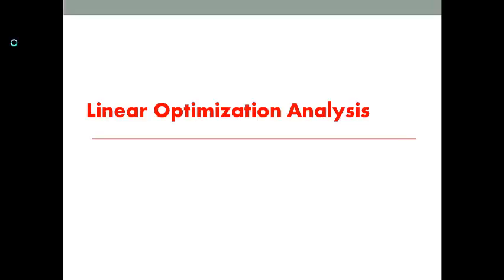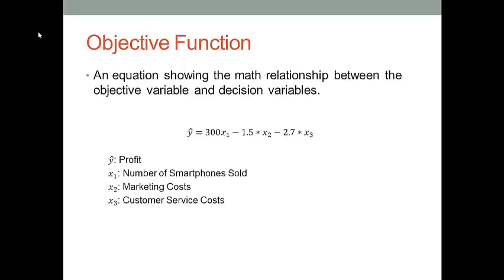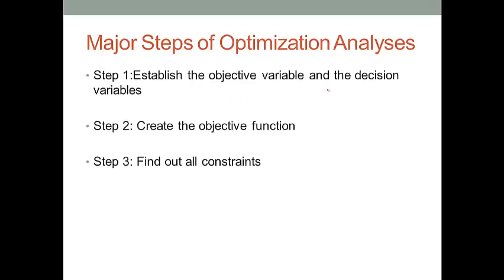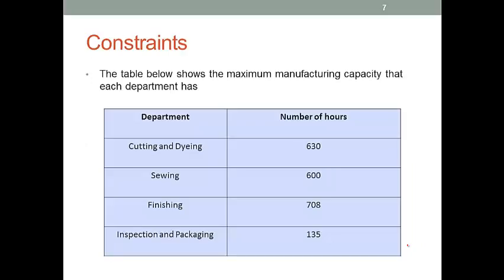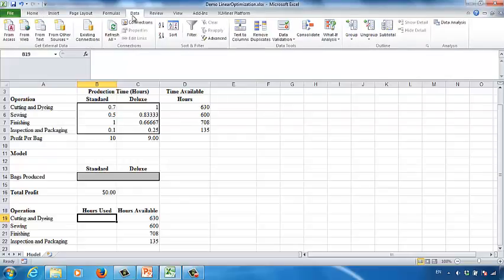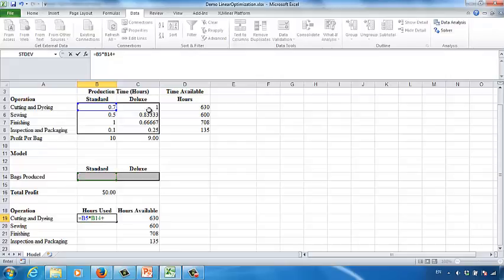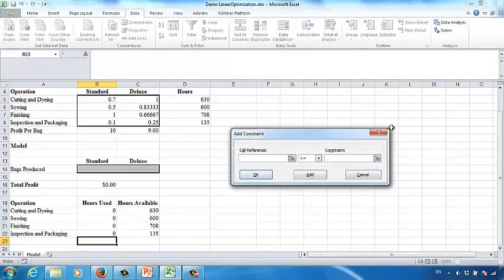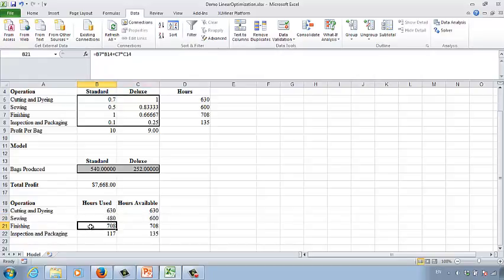Introduction to Linear Optimization Analysis Techniques